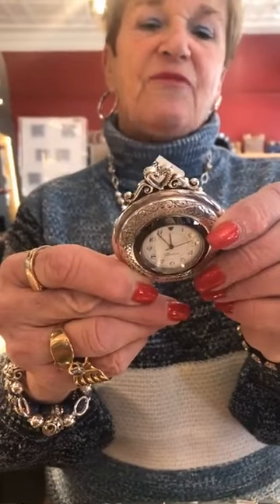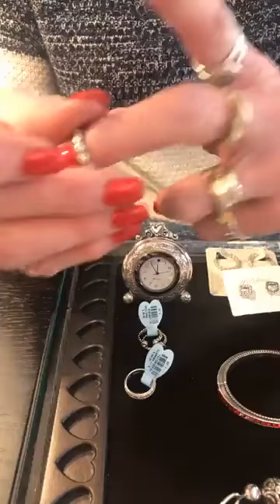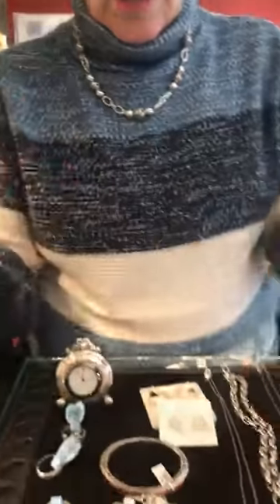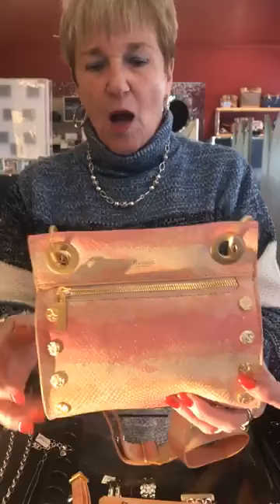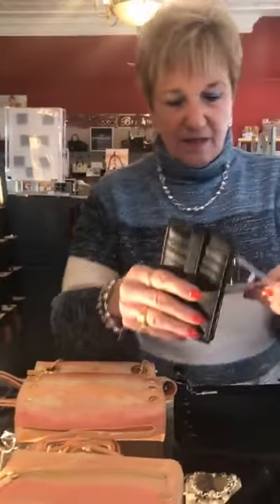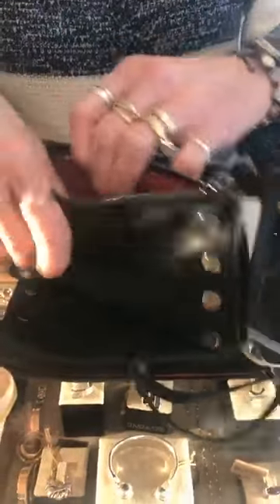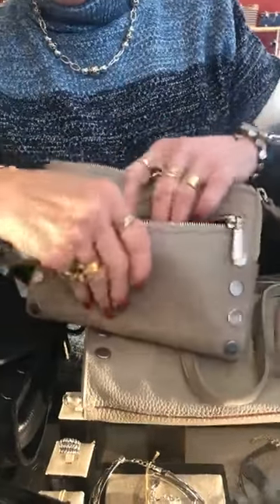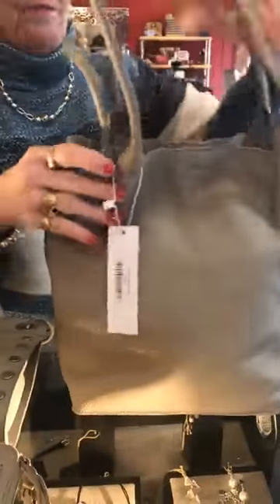Brighton restock and new Hammitt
We got in a restock of some Brighton favorites and a new, limited edition color in Hammitt handbags and wallets.  Get yours quick - they won't last!